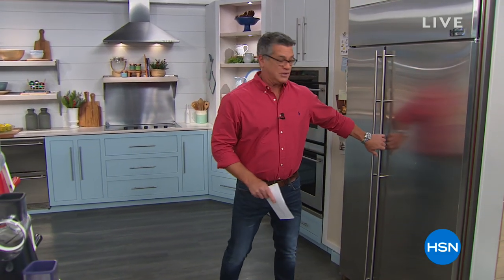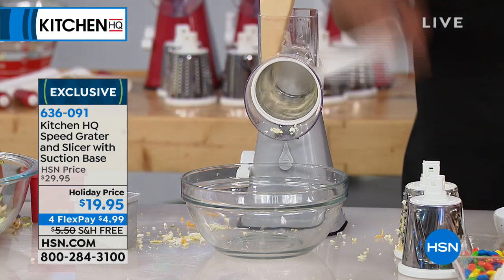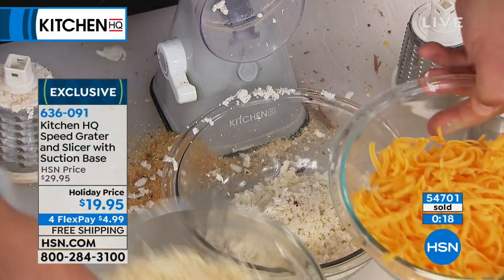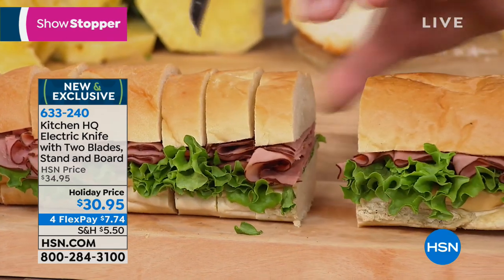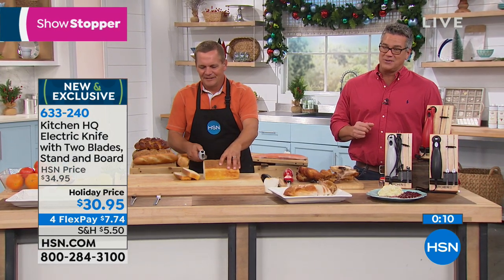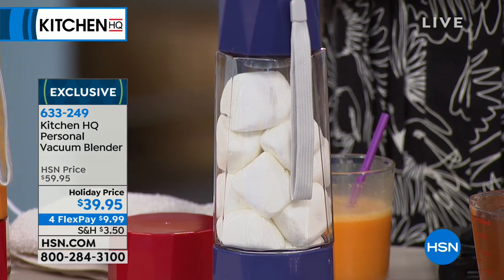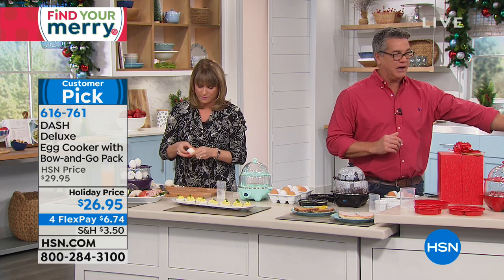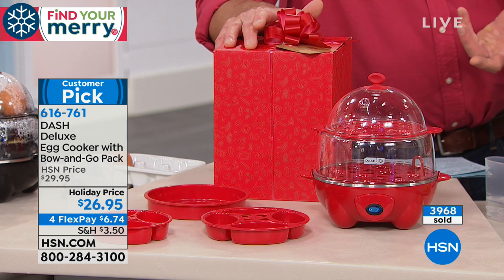HSN | Kitchen Gift Headquarters 12.05.2018 - 09 AM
Discover HSN's own brand innovative kitchen tools created to solve her problems speed, storage, ease. Learn how to cut back prep, cook time, spend more time enjoying the meal, we will be the culinary authority and empower her to cook with confidence.